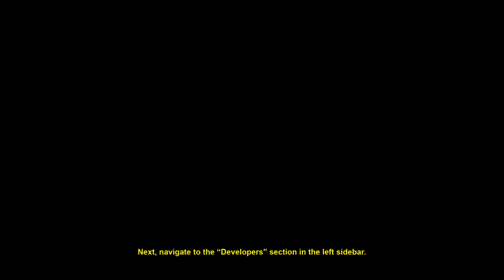How to authenticate with Stripe for online rent and deposits - Full Guide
In this comprehensive guide, we walk you through the step-by-step process of authenticating with Stripe for online rent and deposits. Whether you're a landlord, property manager, or a tenant, understanding how to set up secure payment processing is crucial. We’ll cover everything from creating your Stripe account to integrating it with your rental platform. Get ready to simplify your payment collection process and enhance your online rental experience!